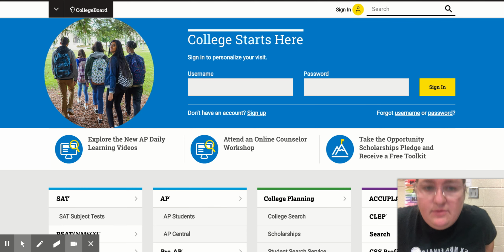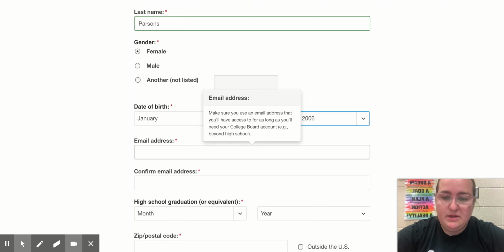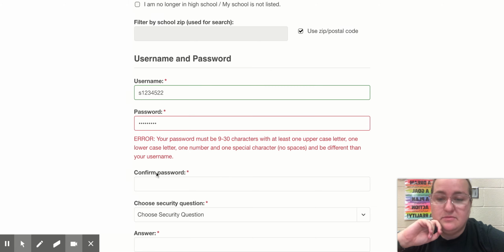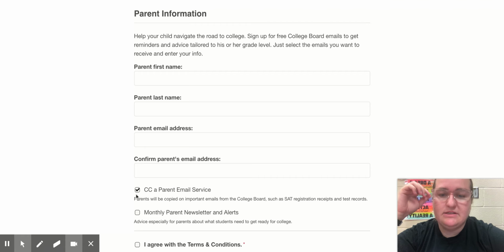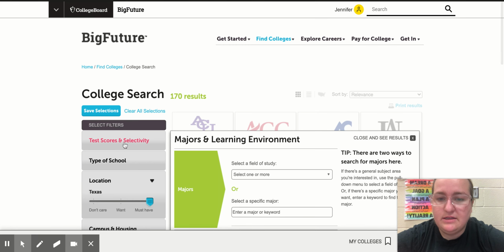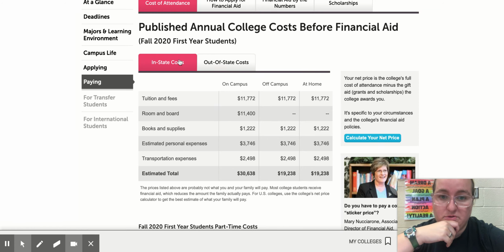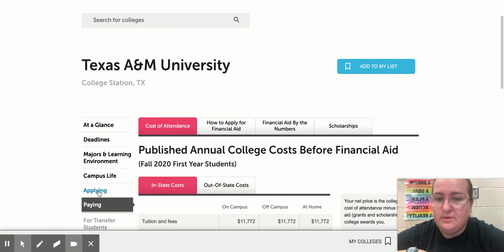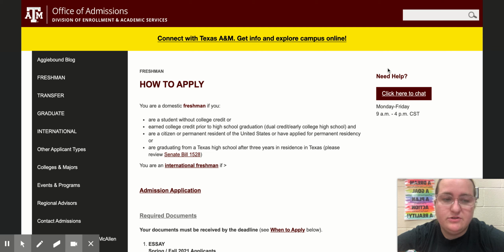How to use CollegeBoard